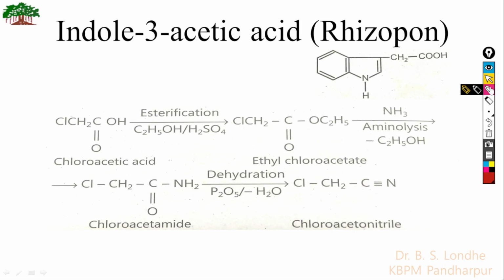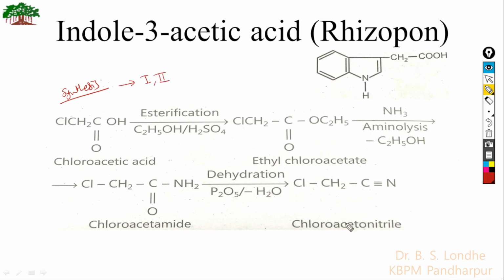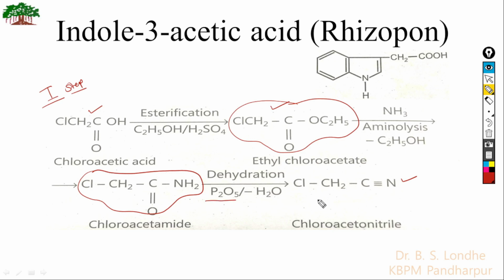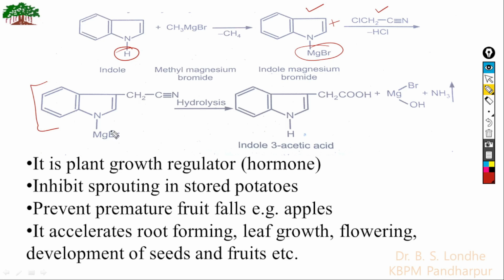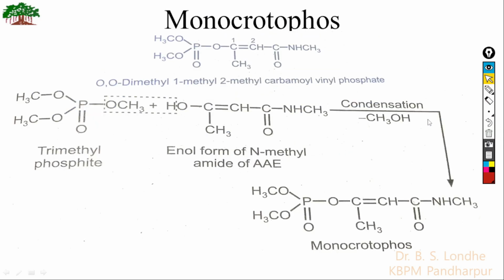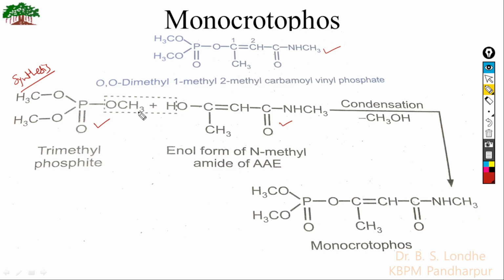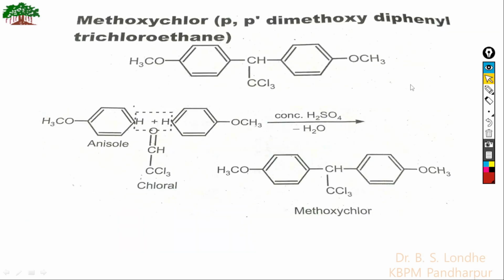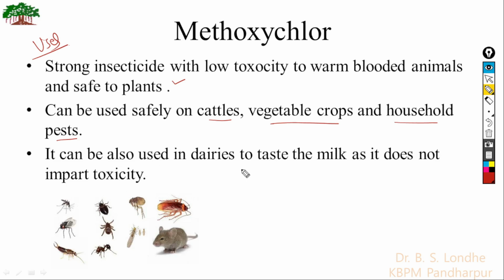Agrochemicals 4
Synthesis of Indol-3-acetic acid, Synthesis of Monocrotophos, Synthesis of Methoxychlor